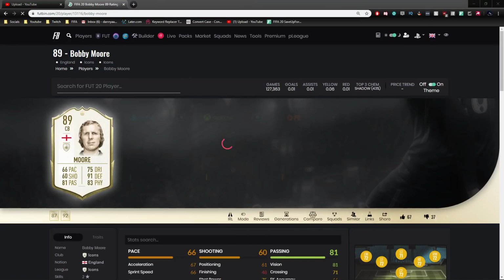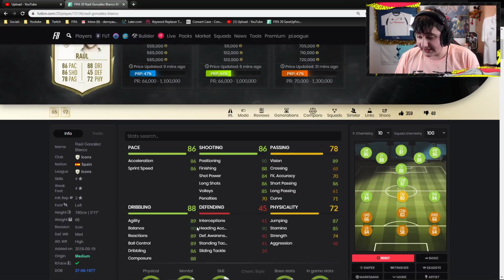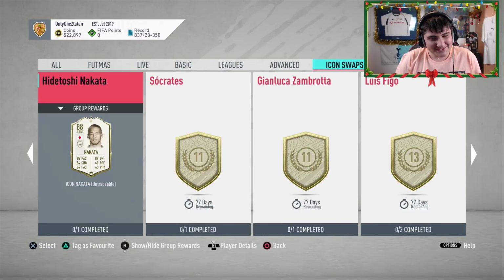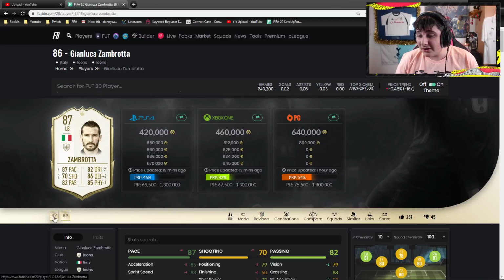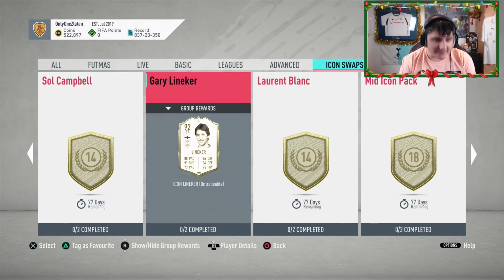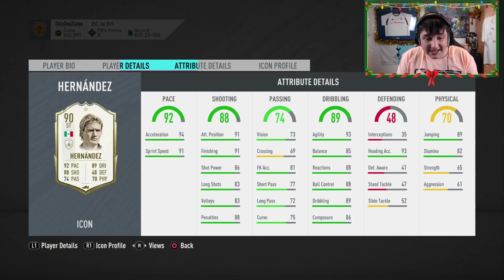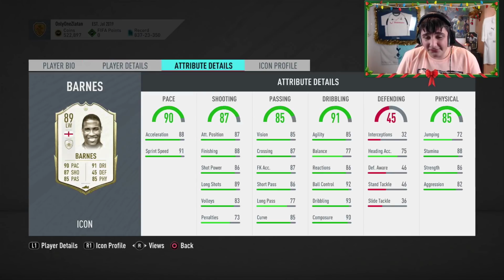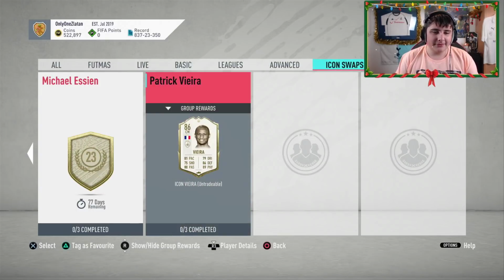THE BEST CHOICE IN ICON SWAPS 2! FIFA 20 ULTIMATE TEAM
Hey guys Danny Aarons here! In this video I show you the best choice in icon swaps 2!

In this video there is:
FIFA 20
FIFA 20 Packs
FIFA 20 FIFA Points
FIFA 20 New Pack Animation

These are some of the videos that I will be making for FIFA 20!
fifa 20 hybrid nations sbc
fifa 20 hybrid leagues sbc
league and nations hybrid fifa 20 sbc
hybrid nations
best sbc pacck
how to make guarenteed profit
cheapest sbc
profit fifa 20
otw sbc